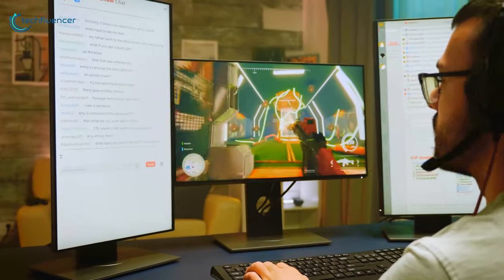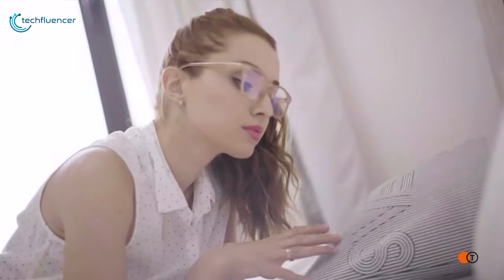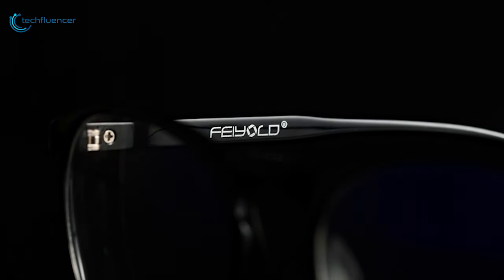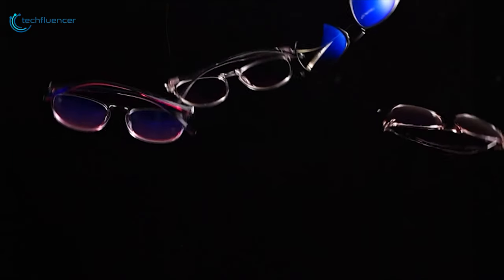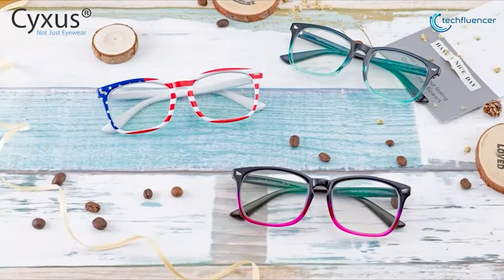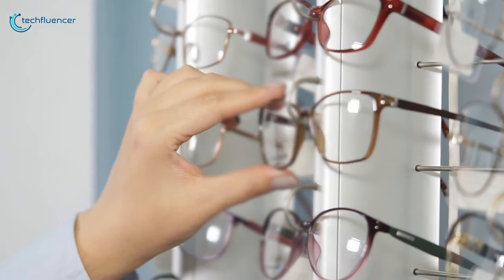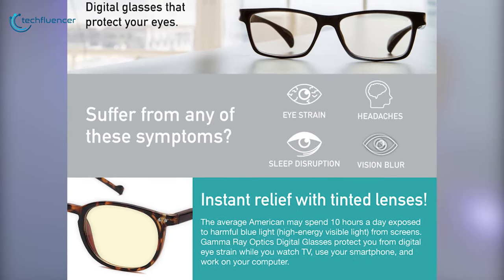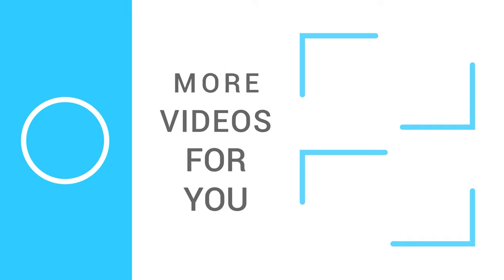Top 5 Best Blue Light Blocking Glasses to Protect Your Eyes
Top 5 Best Blue Light Blocking Glasses to Protect Eyes

Top 5 Best Blue Light Blocking Glasses List: (Purchase Link)